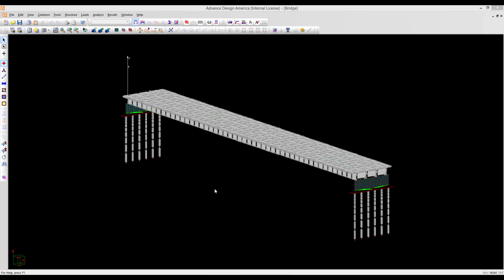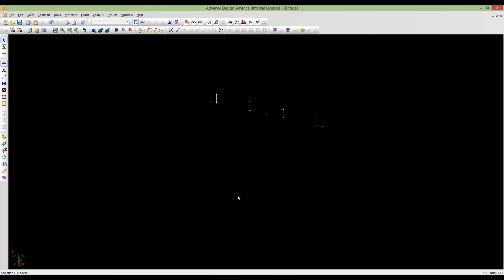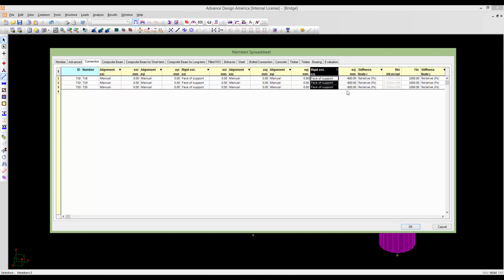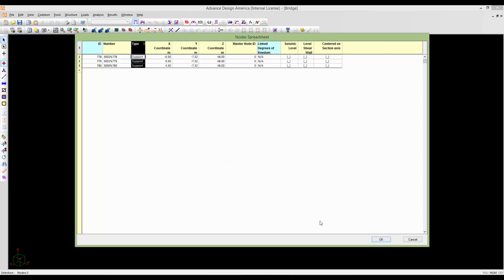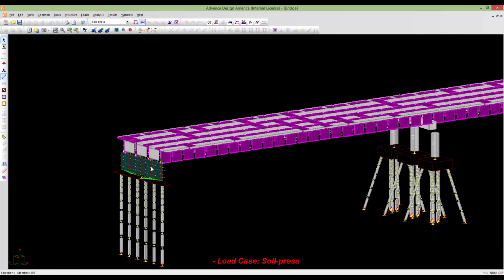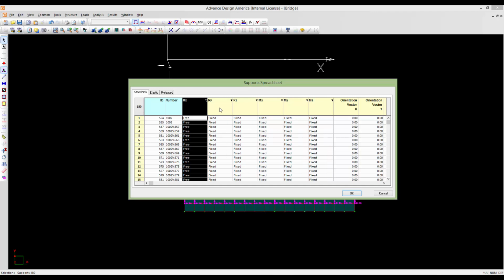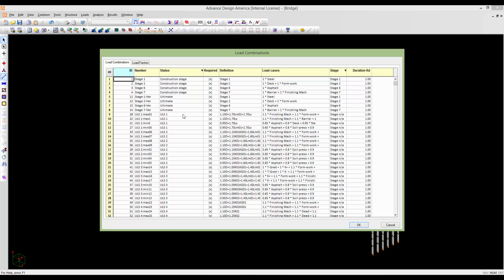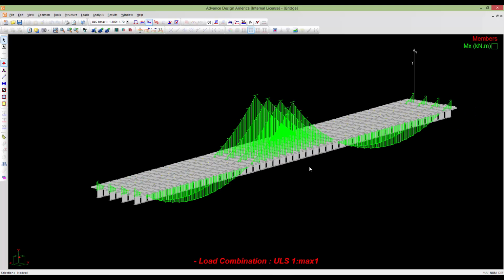12 Bridge Substructure Modelling with Advance Design America Bridge Solution Part 2